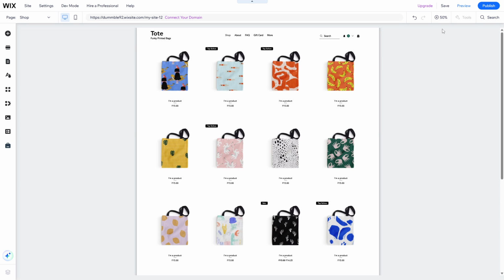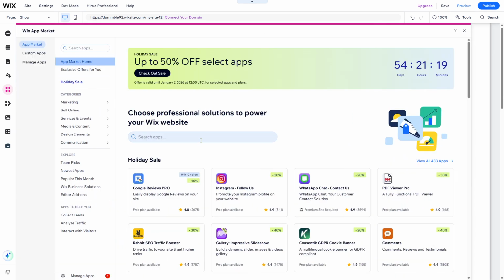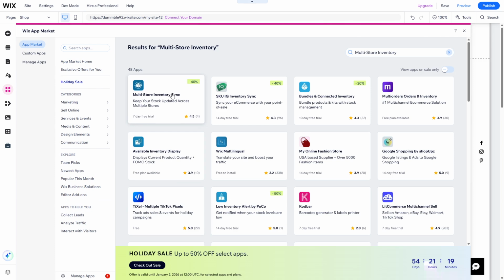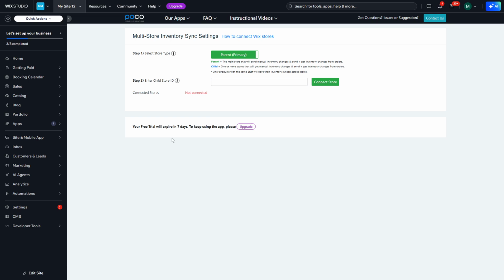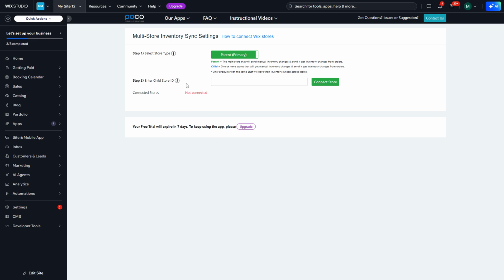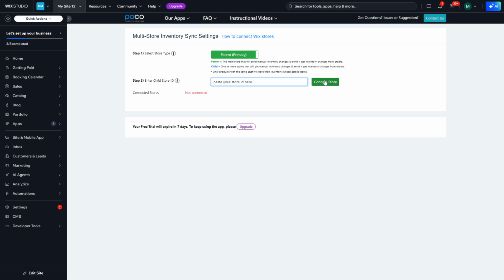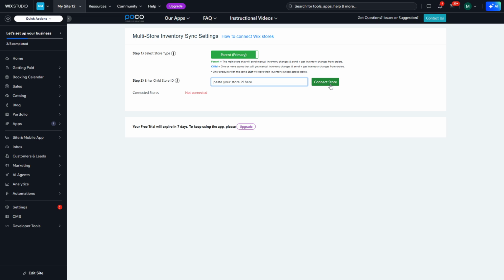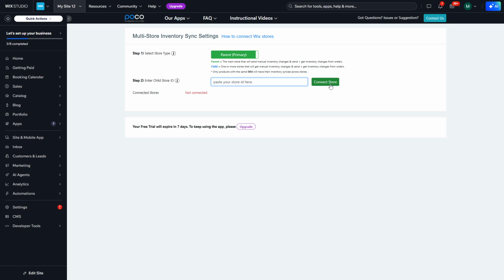How to Connect Multiple Wix Shops with Wix Multi Store Inventory Sync by PoCo (2026 Guide)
How to Connect Multiple Wix Shops with Wix Multi Store Inventory Sync by PoCo (2025 Guide)

In this guide we cover display multiple items in wix, how to reference collections, how to start ebay dropshipping, how to dropship on ebay, multiple collections in repeater, wix multi datasets, how to reference databases, reference wix collections, inventory software, wix collections, wix real estate website, wix integration, ebay dropshipping step by step, inventora, wix advance sites, beprofit wix, wix repeaters, wix galleries.